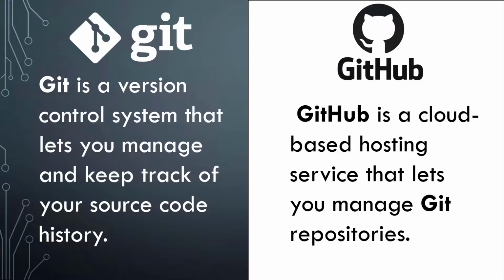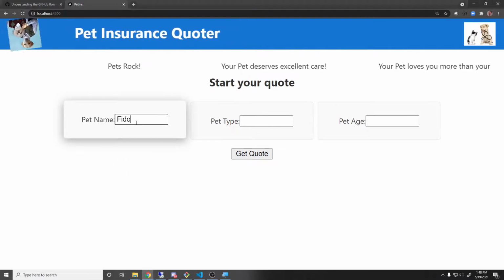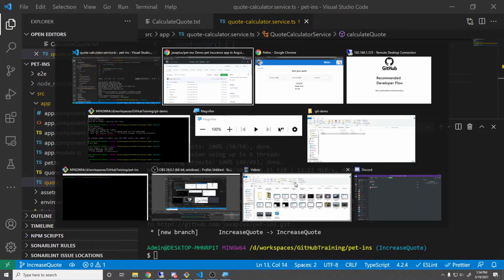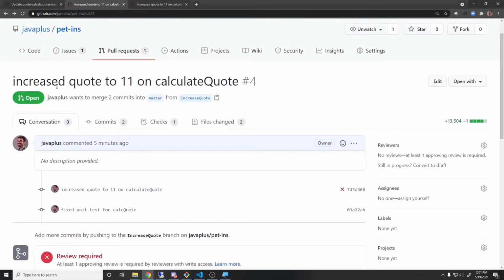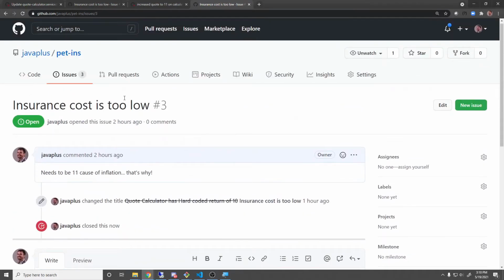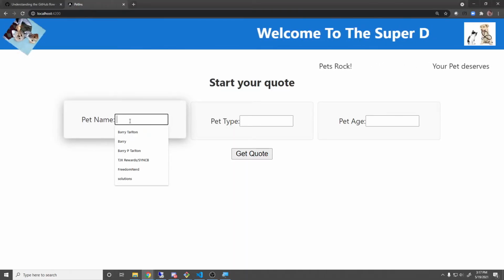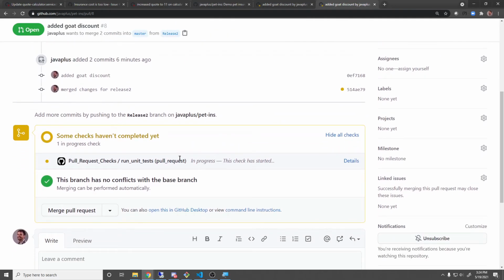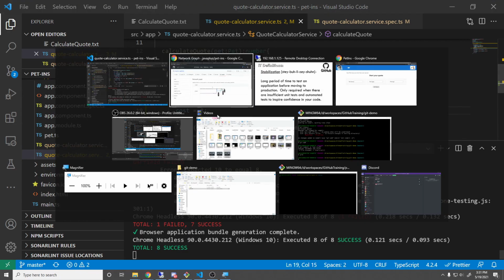Understanding GitHub Flow and Best Practices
High level overview of Git vs Github and how to take advantage of Github Flow for multi developer projects using good Continuous integration practices.